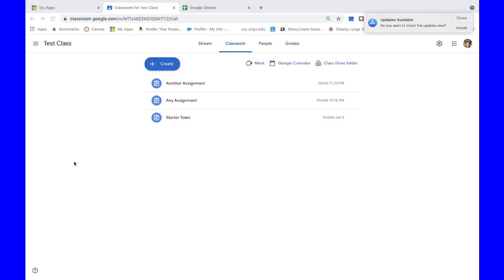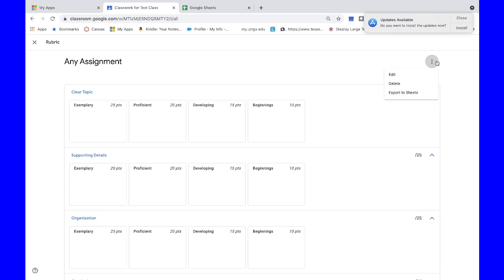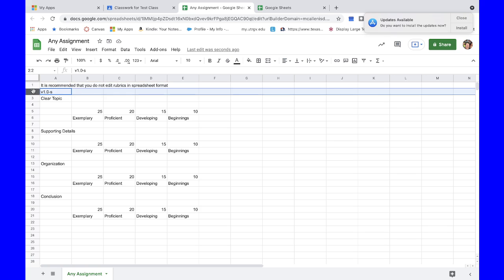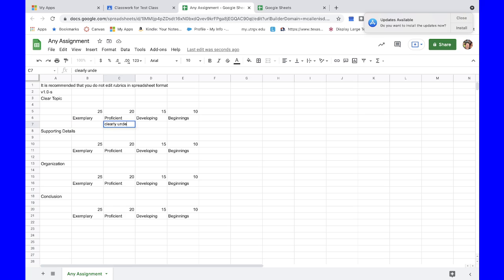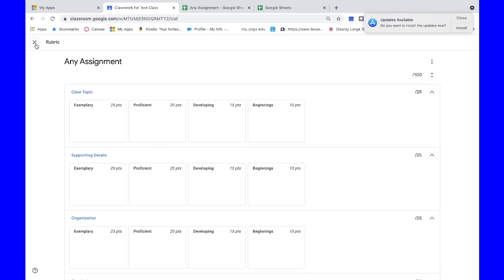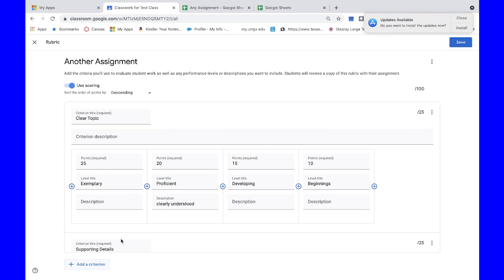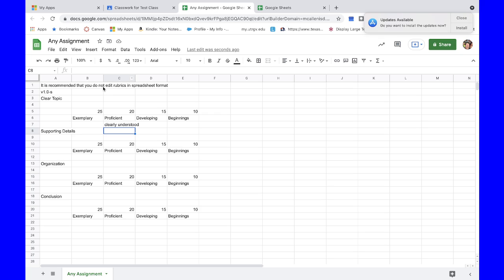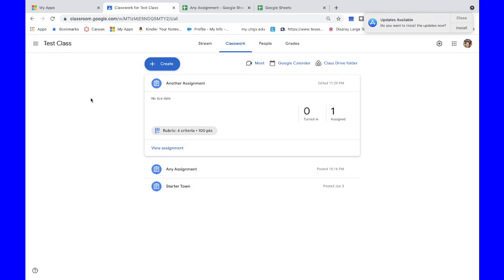Importing a Rubric from Google Sheets